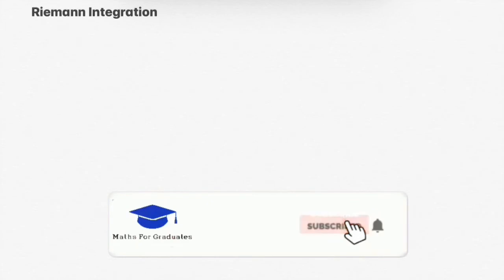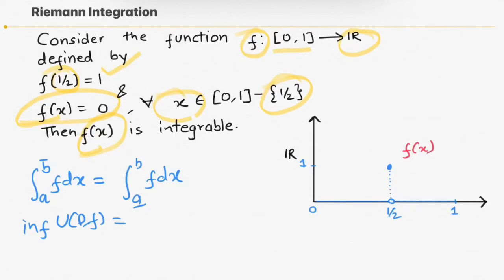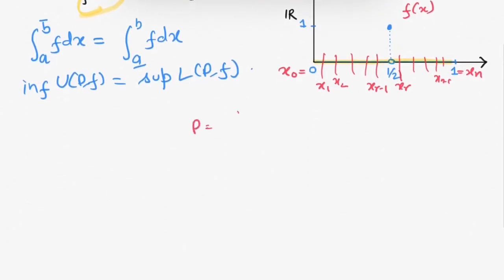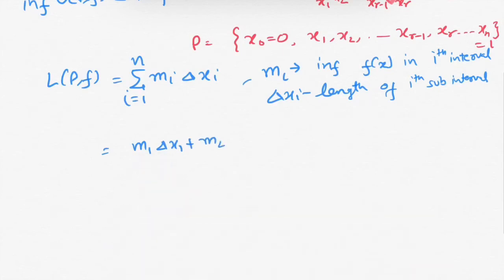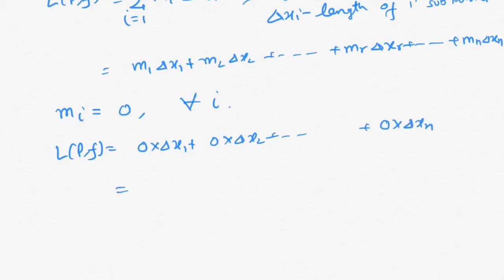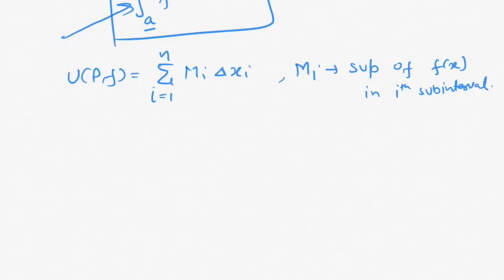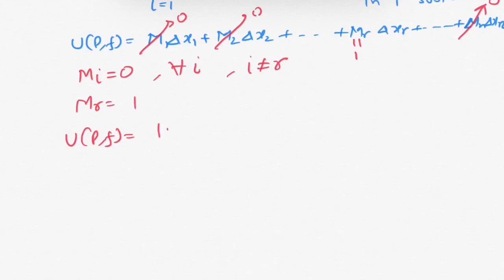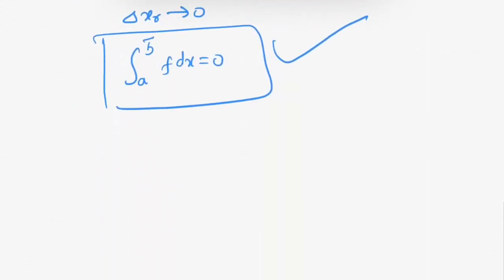#2||Riemann Integrable function ||Maths for Graduates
This video covers all the basic of Riemann Integration.